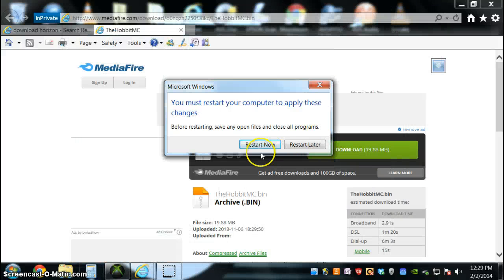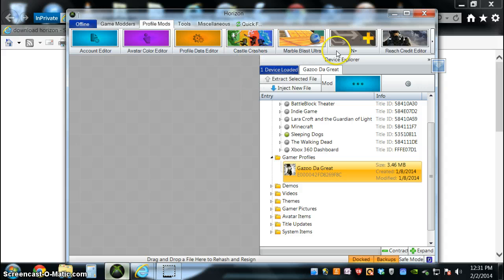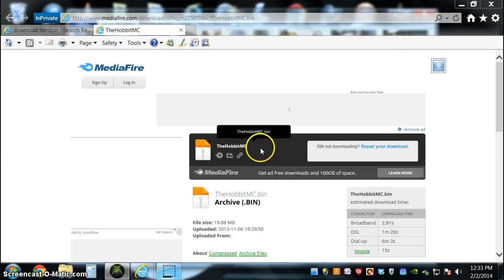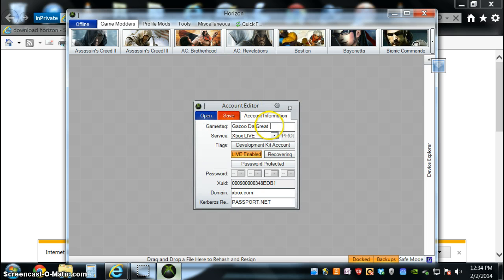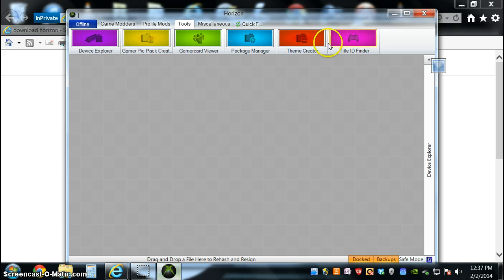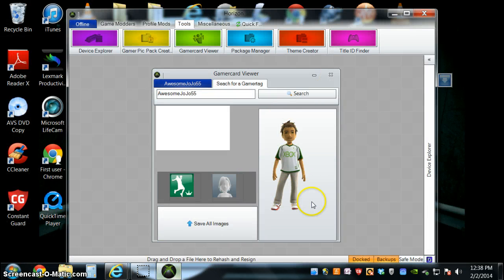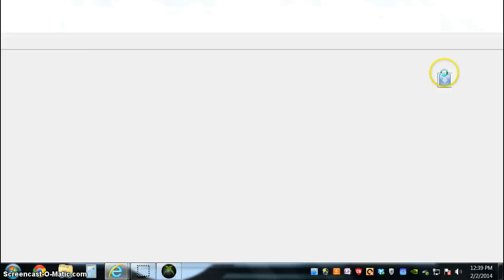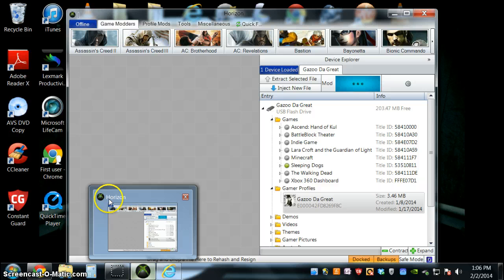How i use Horizon (Xbox 360 Modding Tool)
This mod tool can help you mod your xbox to your liking